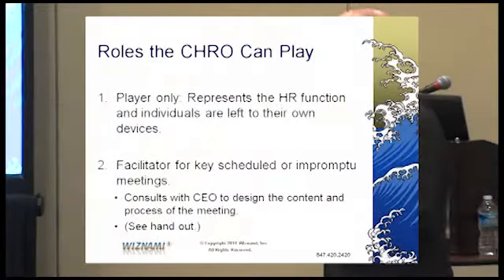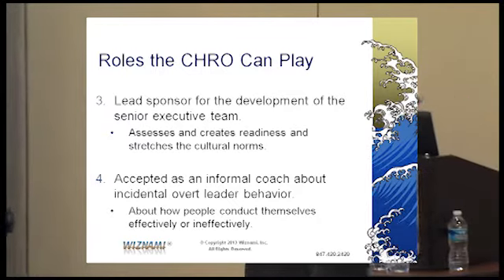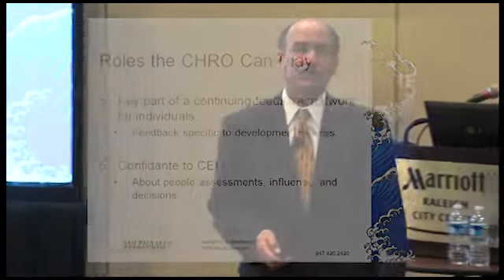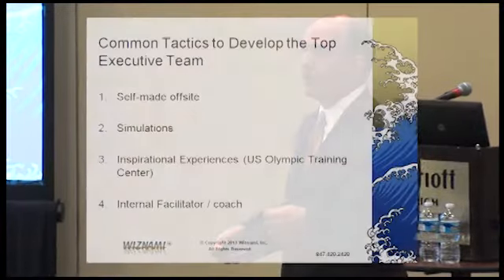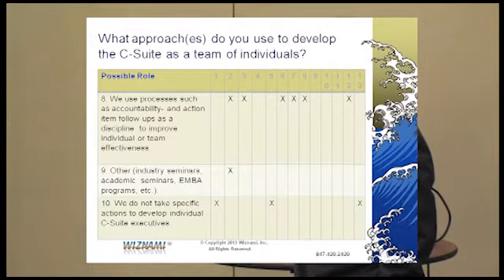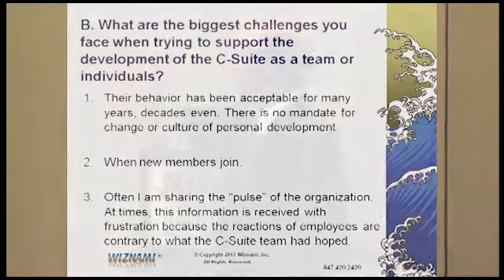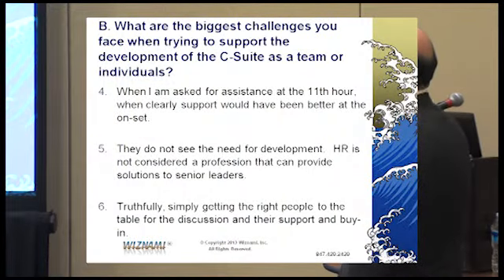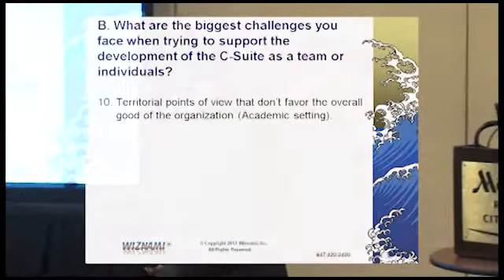The Senior HR Executive Role in Developing the C-Suite Team Part 4 of 5 - Gary Myszkowski, Ph.D.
Roles the Chief Human Resources Officer (CHRO) Can Play to Develop the Top Executive Team. Part 4 of 5 parts of a presentation by Dr. Gary Myszkowski to the Raleigh-Wake Human Resource Management Association (RWHRMA) Strategic HR Summit February 7, 2013 for a target audience of Chief Human Resource Officers (CHROs).  Part 4 presents roles the Chief Human Resources Officer (CHRO) can perform to develop the top executive team. Includes a brief survey results of the role the attendees of the summit use. Approved by the HR Certification Institute (HRCI) for Strategic Credit for PHR, SPHR,GPHR February 2013. Professional speaker sample.